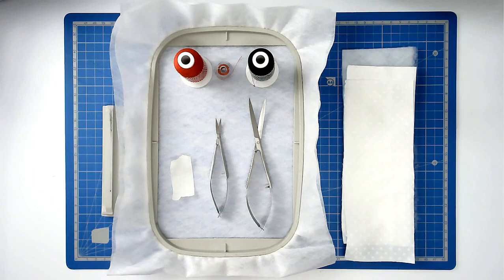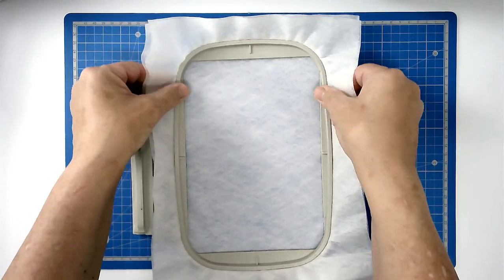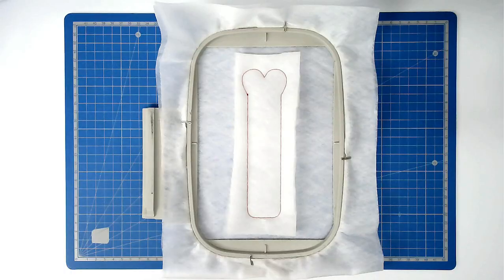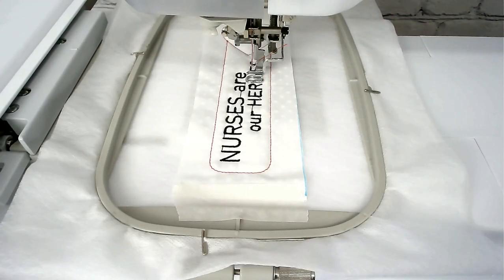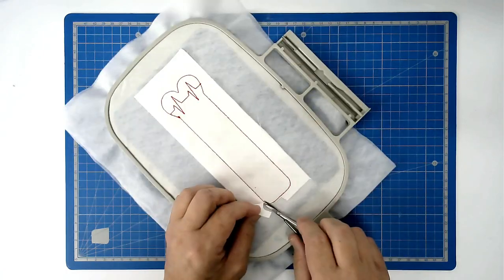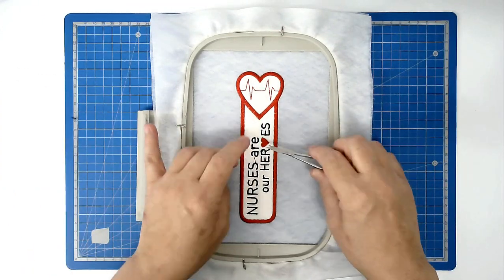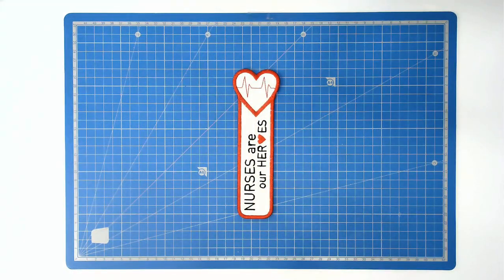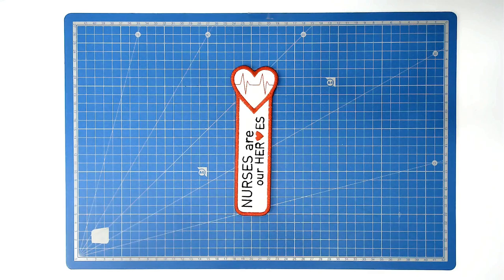Free Unsung Heroes Bookmarks - From Kreative Kiwi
I will show you how to make this bookmark from the Free Unsung Heroes Bookmarks set from Kreative Kiwi. These make a lovely gift for a carer or nurse to say thank you for caring. Made in one easy hooping there are 6 in the set to choose from and they are all stitched in exactly the same way.

MY SUPPLIES

Please note - If you have any problems with the codes given below please contact Simthread directly for support.

Hoop sizes
4x4 inch - 100 x 100 mm
5x7 inch - 130 x 180 mm
6x10 inch - 160 x 260 mm
8x8 inch - 200 x 200 mm
8x10 inch - 200 x 260 mm
8x12 inch - 200 x 300 mm

amazon.co.uk
amazon.fr
amazon.de
amazon.nl